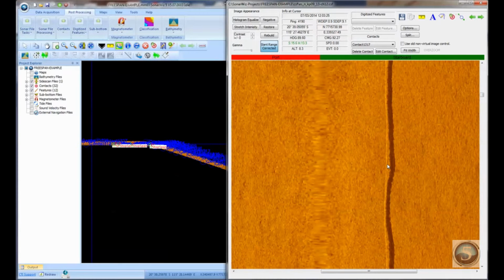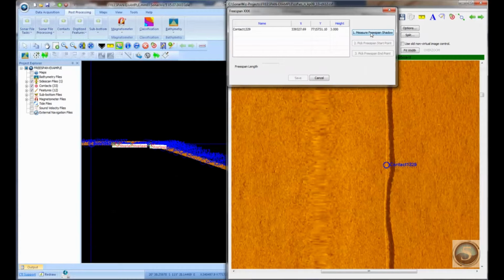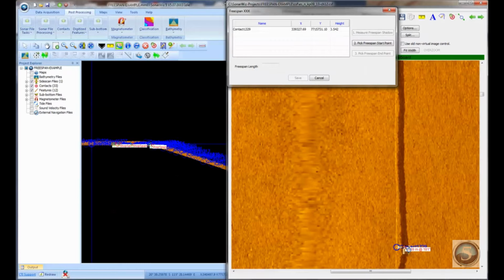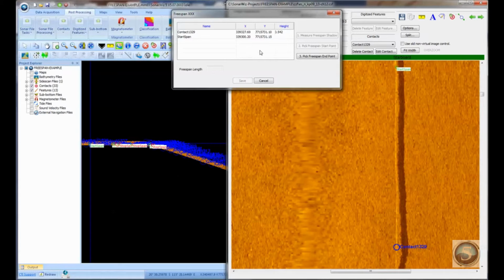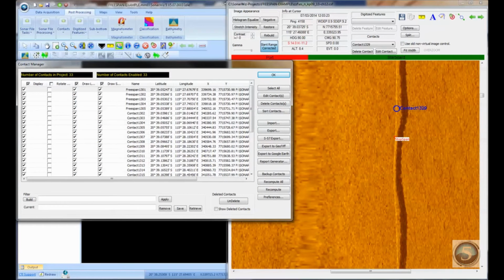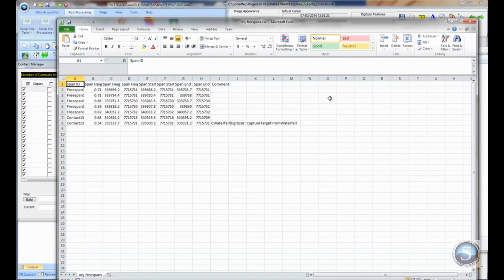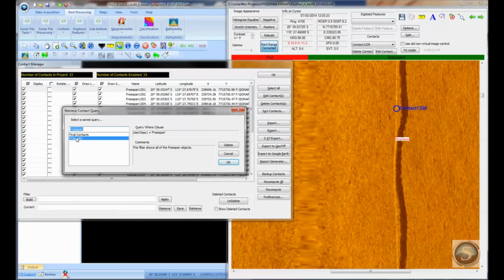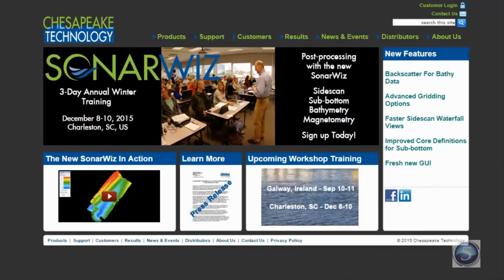SonarWiz 5 How-To: Digitize A Freespan Object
A brief video on how to digitize a freespan object in your SonarWiz 5 project